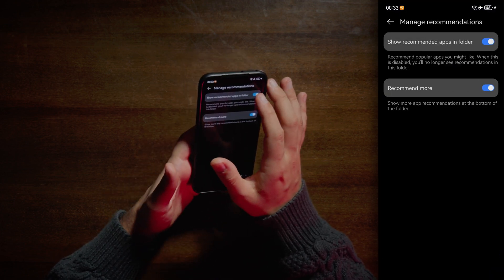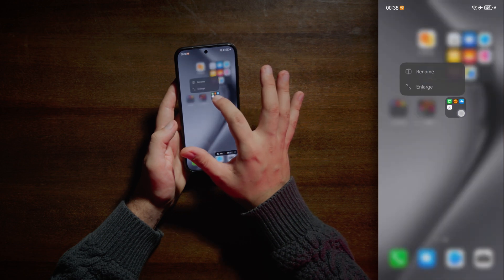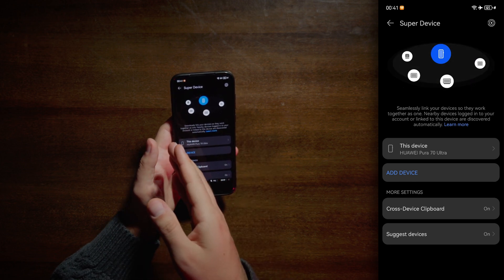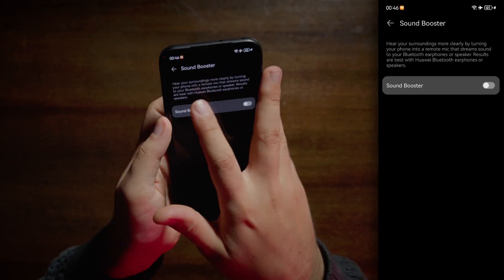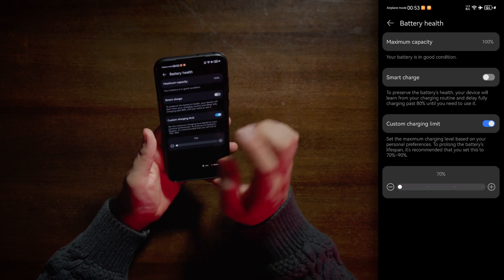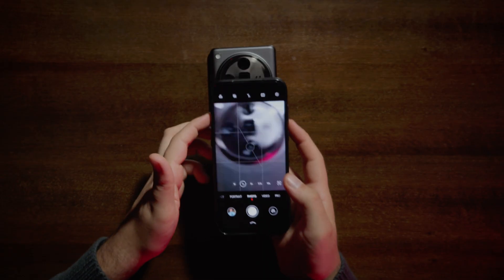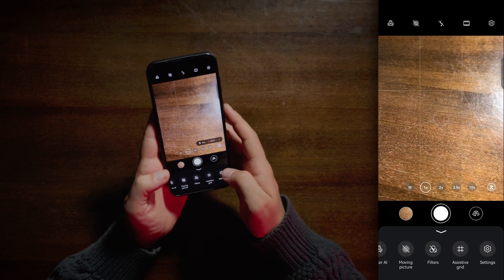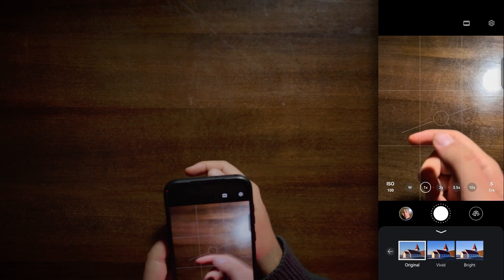Huawei OS Guide - 💿OS and Camera App 📸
Overview of Huawei Pura 70 Ultra and EMUI Os, Camera, Settings.

Timestamps

0:00 - Huawei Pura 70 Ultra
1:47 - Huawei EMUI overview and Setup
5:16 - Wallpapers and Always on Display
6:43 - Other features
7:43 - Biometrics, Battery, Security
9:09 - Gestures and One hand mode
10:06 - Superhub
10:34 - Camera App and Results
17:57 - Versus other smartphones

Alien Technologies